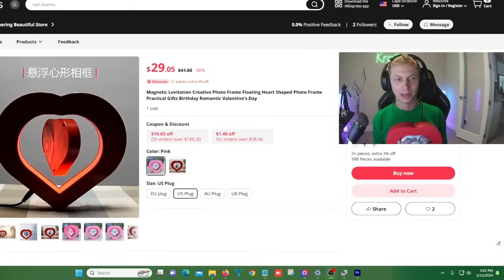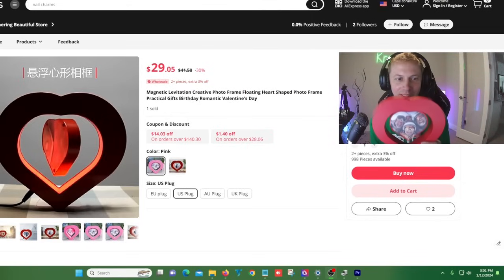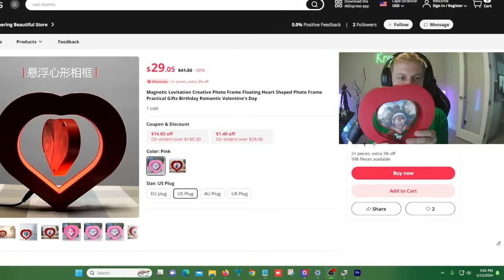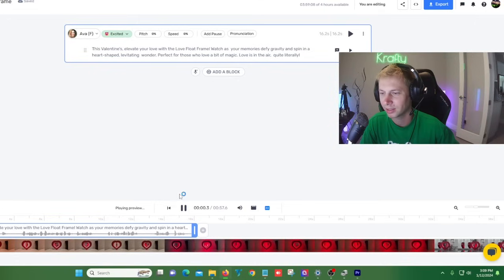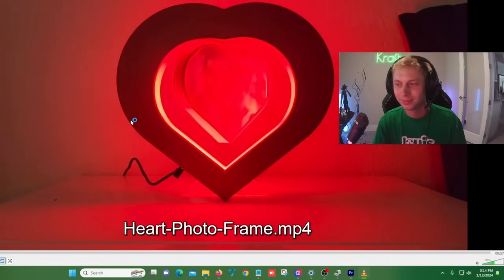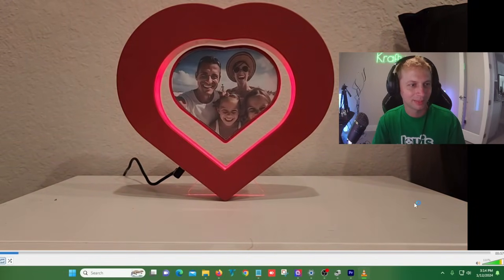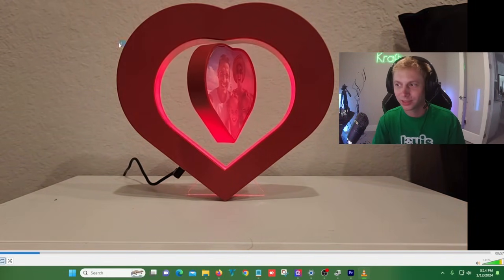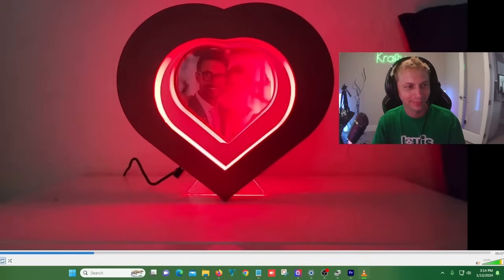🔥Shopify Dropshipping AI Powered Product Videos In Under 10 Minutes for Facebook ads & more...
Tools at the video:
3. Premiere Pro
- Free video editing alternatives: Power Director, DaVinci Resolve, iMovie

Video ranking stuff:
 Product Video Creation with Your Cellphone & AI Tools - A Shopify Dropshipping Guide

Description:

Unlock the power of DIY video marketing in this essential tutorial for Shopify dropshippers! 🚀 In this video, we explore how to create stunning product videos using just your cellphone and innovative AI tools. Perfect for e-commerce entrepreneurs looking to boost their dropshipping business with effective visuals.

🌟 What's Inside: 🌟

    Easy Product Videography: Learn how to craft professional-looking product videos with your cellphone. We guide you through the basics of video shooting, lighting, and editing – tailored for dropshipping products.

    AI Tools for Video Editing: Discover the magic of AI in video production. From automated editing to enhancing video quality, we cover top AI tools that make video creation a breeze.

    Boosting Sales with Video Marketing: Find out how product videos can increase engagement and sales in your Shopify store. We share tips on integrating videos into your Shopify dropshipping strategy.

Learn how to drive traffic to your Shopify store with engaging content.

    Facebook & TikTok Ads: Maximize your reach with targeted ads. We cover the basics of creating compelling ads on Facebook and TikTok that resonate with your audience.

    SEO Strategies for Dropshippers: Enhance your Shopify store's visibility. We discuss SEO tips, keyword optimization, and how to rank higher in search results.

🔥 Bonus Tips: 🔥

    Exclusive insights into dropshipping success.
    How to choose the right products for video showcasing.
    Optimizing your videos for higher engagement.

    Shopify dropshippers.
    E-commerce entrepreneurs.
    Digital marketers.
    Anyone interested in DIY video creation.

💡 Remember: Creating captivating product videos doesn’t require a big budget – just creativity and the right tools!